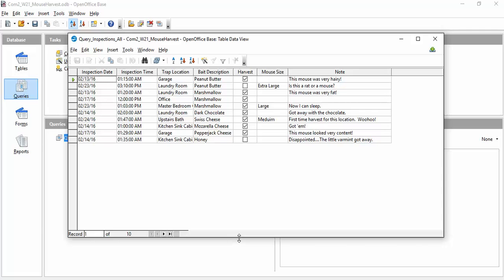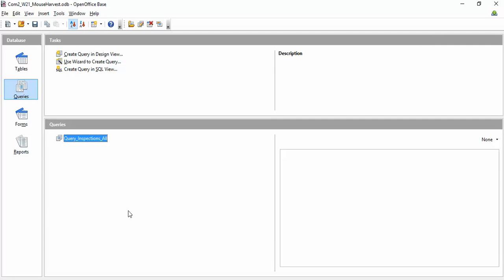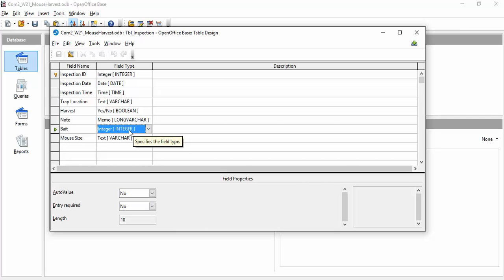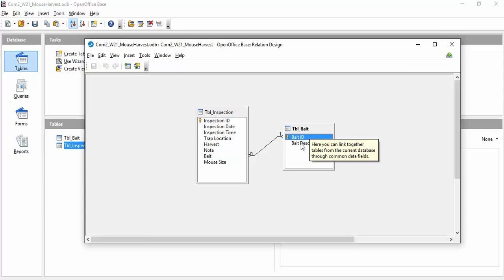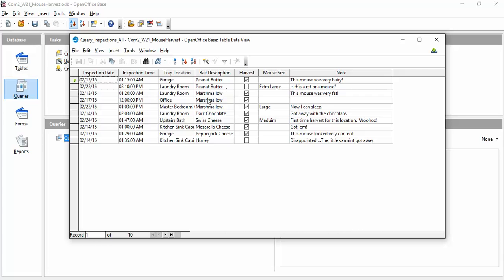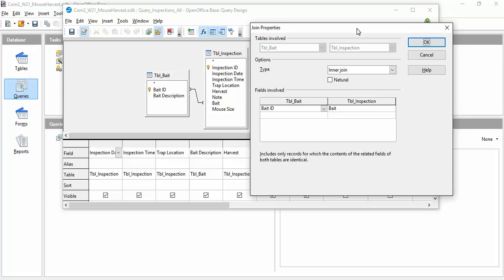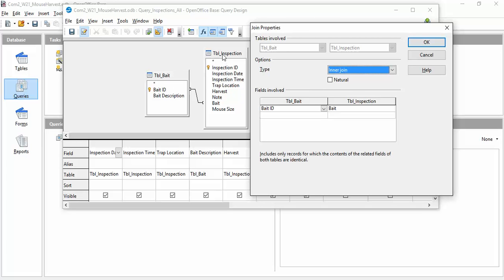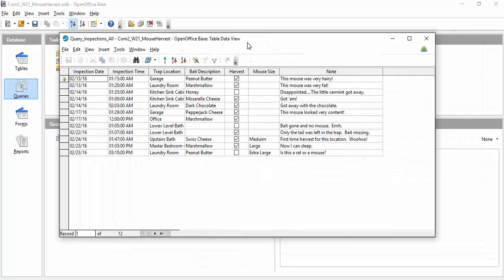OpenOffice Base - Working with Joins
Mister Bill The Tutor demonstrates how to work with a "join" when building a query in OpenOffice Base.  The difference between a typical inner join and a left or right join are also explained.